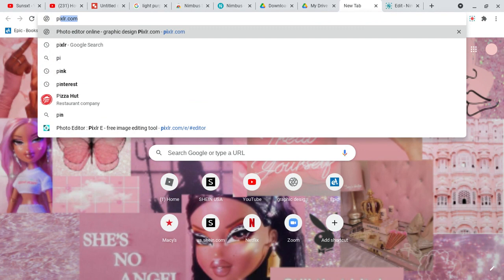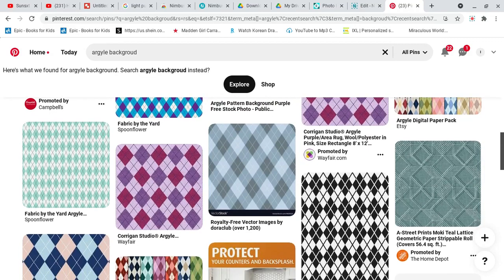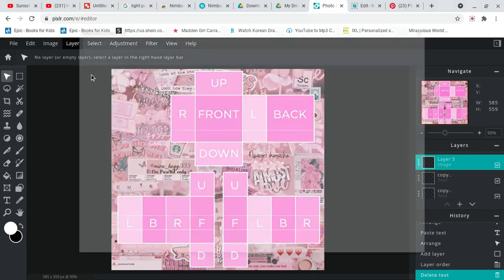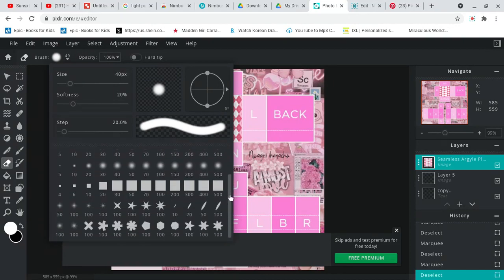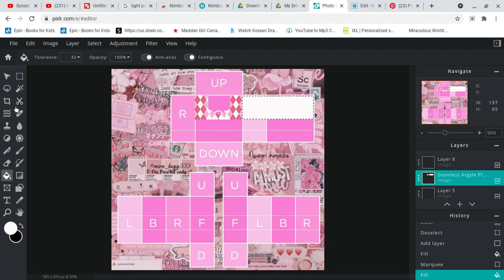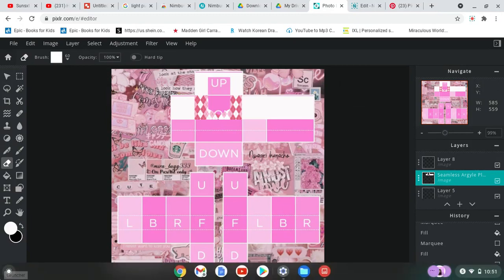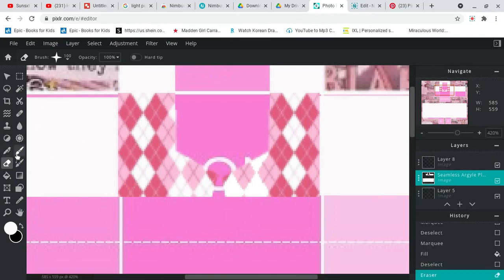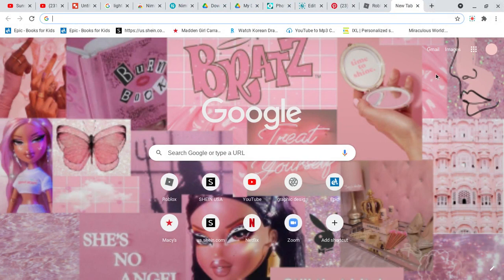How to make a cardigan!!!!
for pixrl